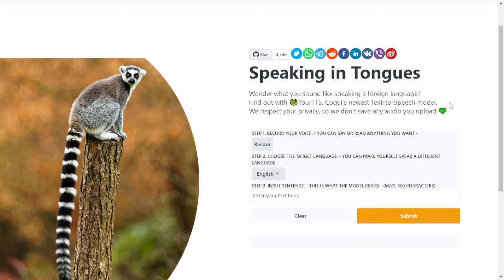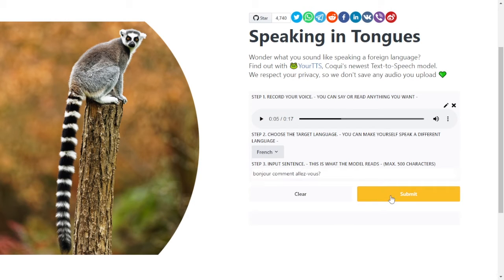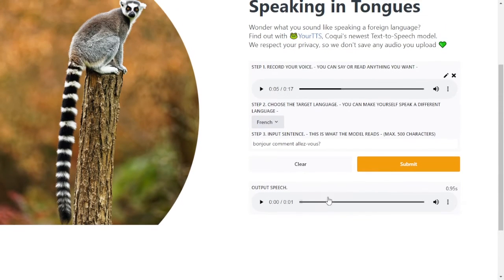Hear Your Voice Speaking In Another Language With This!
Have you ever wonder how you would sound like in a foreign language? With new advances in AI now it's possible to create an audio file with your voice speaking in another language. Speech Synthesis is method in which you can synthesize a voice giving some text as input, the creation of these take time and generally only works for the voice in which it was trained on, but with Few-Shot Learning, new Deep Learning models are able to learn to do a new task with very little data, in this example you only give a few seconds of your voice and then the model is able to make your voice speaking another sentence, in the same language or even in anothe language, did you liked the idea? Try now!